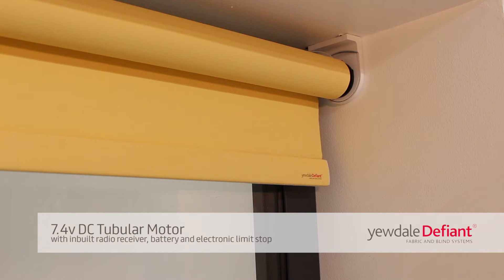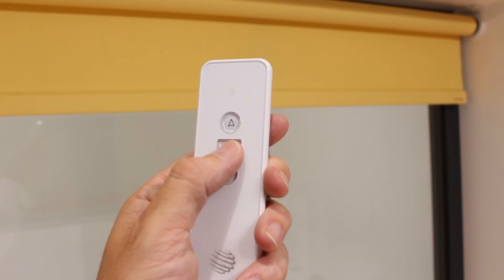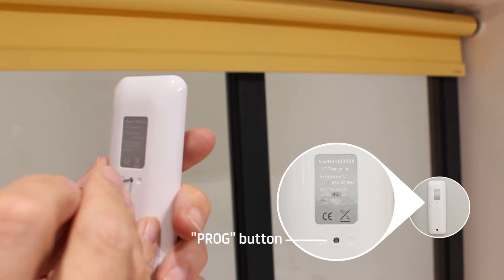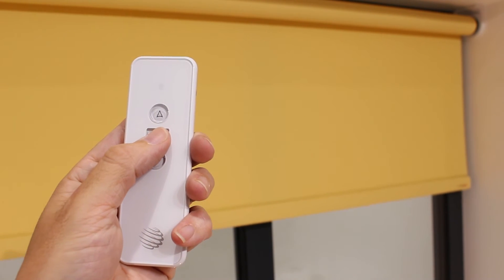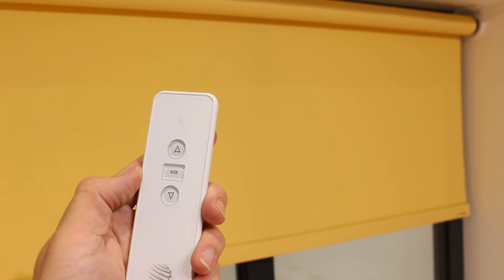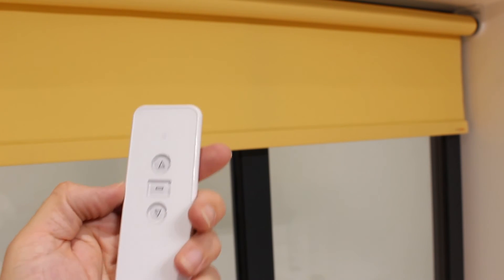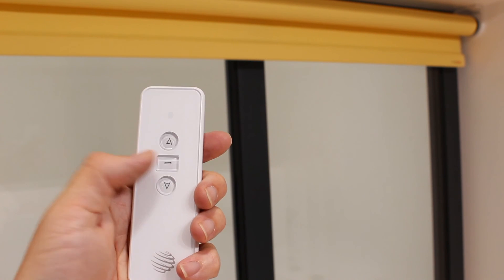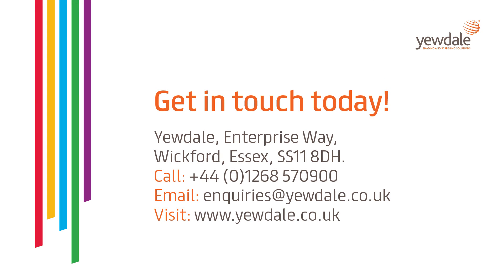7.4v DC Battery powered tubular motor - programming instructions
Want a simple install, then this is the tubular motor for you. The 7.4v DC motor incorporates a battery which can be charged simply by a plug in charger or a solar panel. On one single charge the motor can operate a full open and close a day, for six months. No wiring is required and as for the control, this is simply manged by a remote handset due to its intelligent inbuilt receiver.